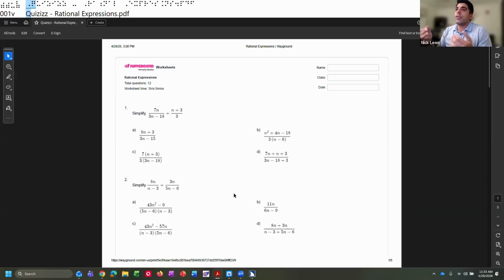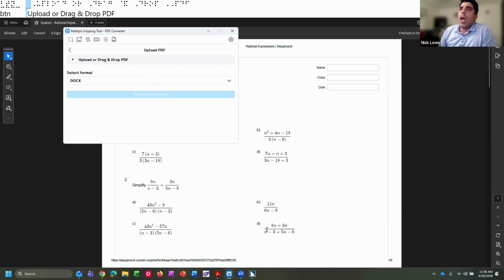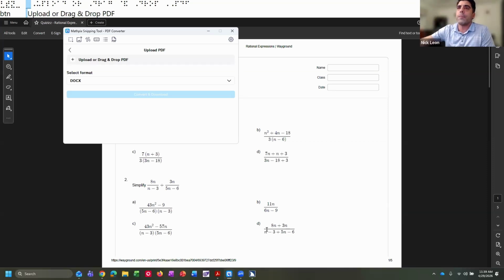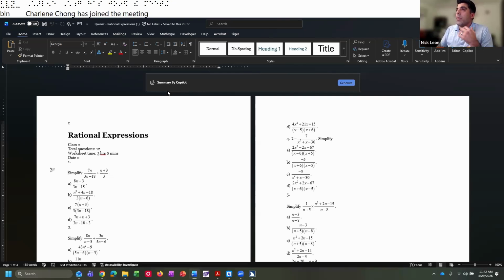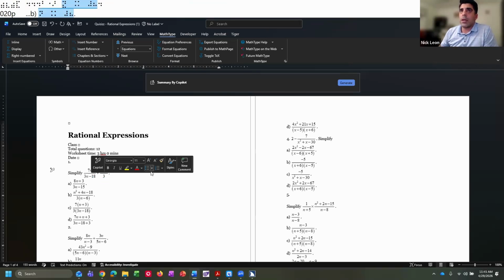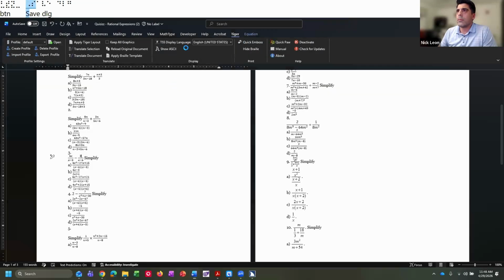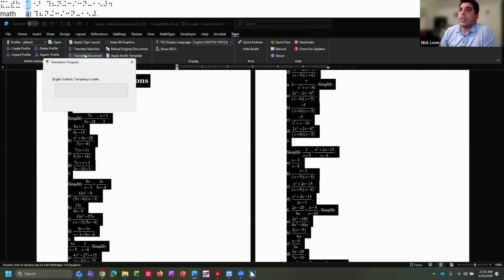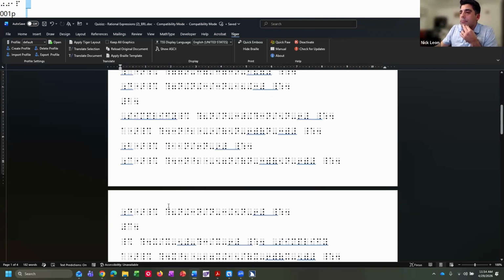MathPix to OCR online math content for JAWS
Tech in 20: Session 1, Episode 17
Presenter: Nick Leon, TVI/COMS; Assistant Director of the Expanded Core Program, Indiana School for the Blind

Concepts
• What is OCR and why is it so important for digital workflows?
• Identify and evaluate options for using OCR tools to convert inaccessible math content into accessible formats
• Demonstrate how to use programs such as MathPix, MathType, and Tiger Software Suite to translate math content into Braille
• Compare alternatives to Mathpix for converting math expressions into accessible digital formats